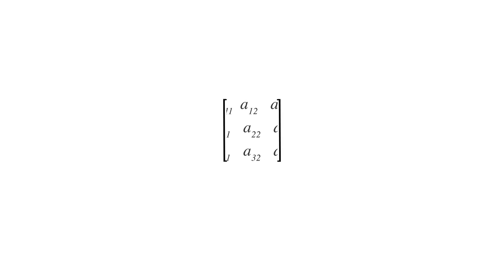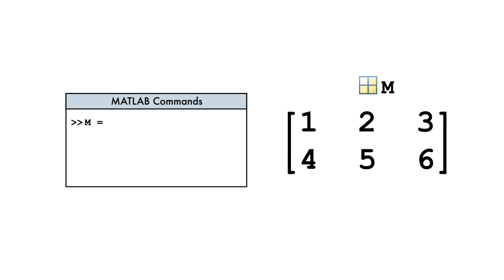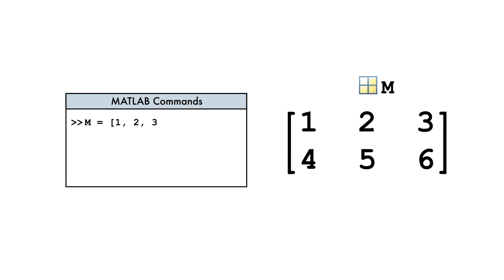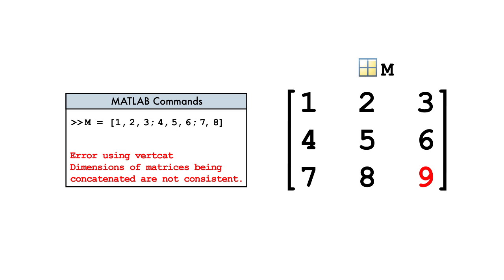Creating Matrices Aerial Robotics